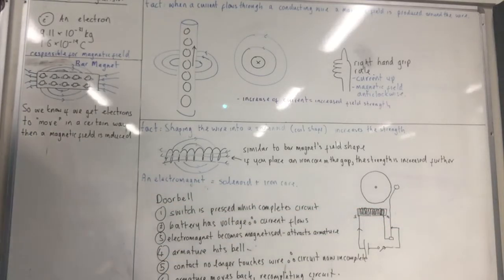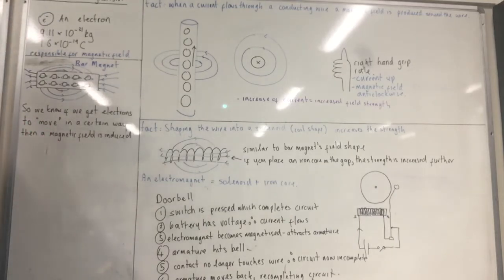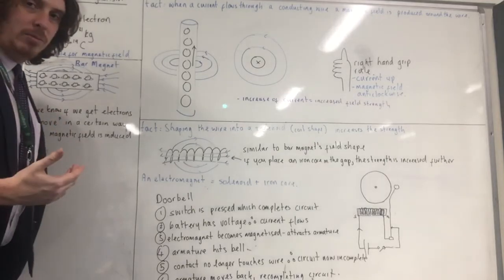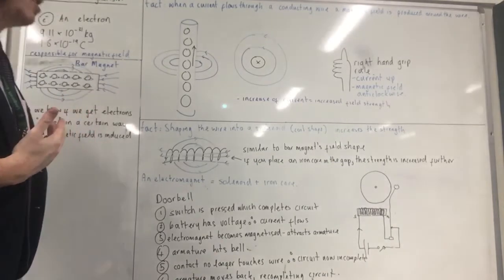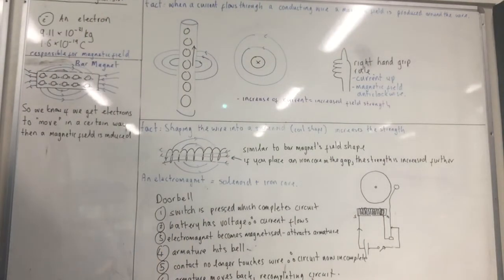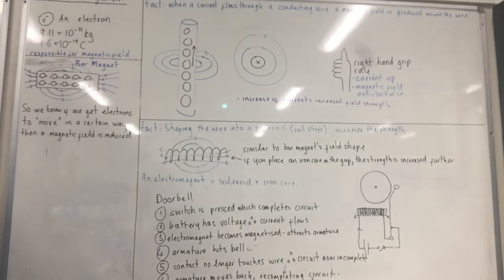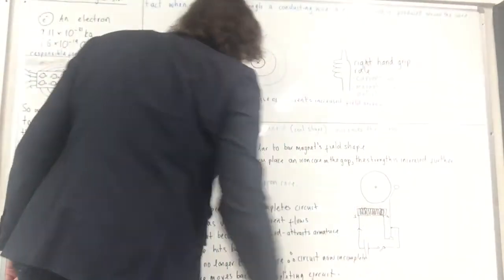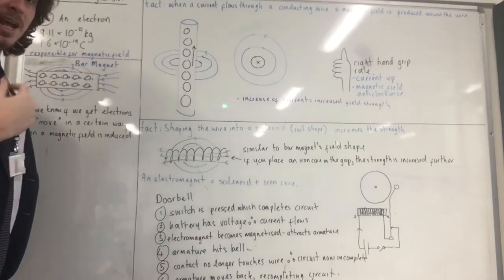AQA Physics P7 - 4.7.2.1 Electromagnetism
A look at electromagnets and how they work